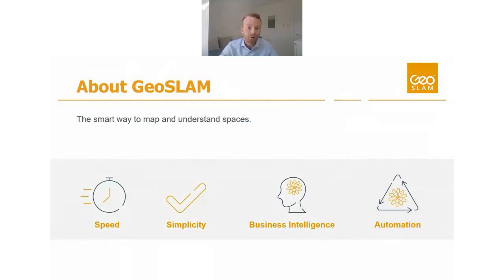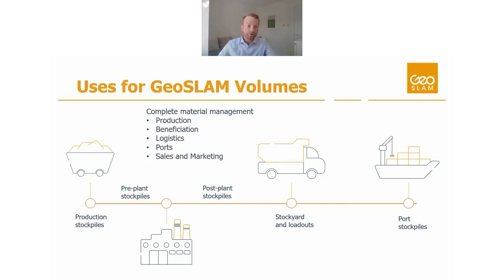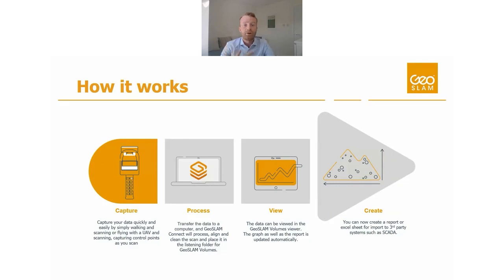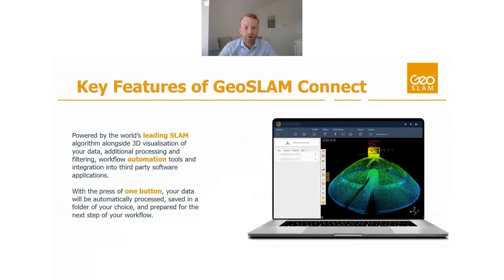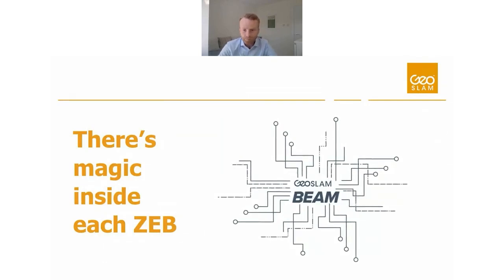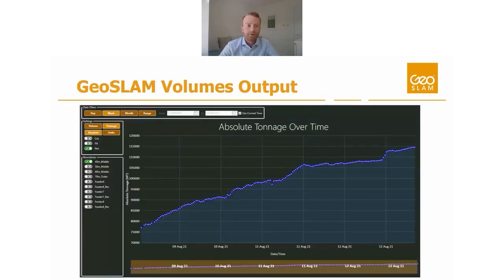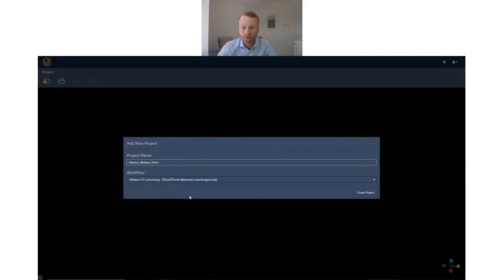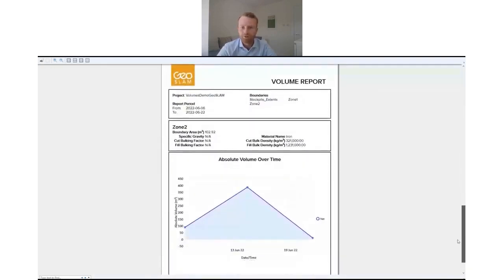Webinar GeoSLAM - Volumes Stockpile Volume Measurements Made Easy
Simplify your volume and tonnage calculation process with GeoSLAM Volumes to efficiently manage and monitor your stockpiles. Reduce data acquisition by walking, driving, or flying to capture your stockpile data at time intervals to suit you.​   Automate your processing workflow to provide a full volume or tonnage report that can be integrated into your asset management system and shared with stakeholders.
Agenda:

GeoSLAM Volumes Solution Overview
Uses
Key Features
Workflow – automated processing of the data
Data Output – volume and tonnage results
15 minute Q&A